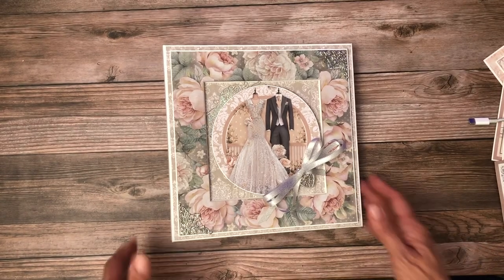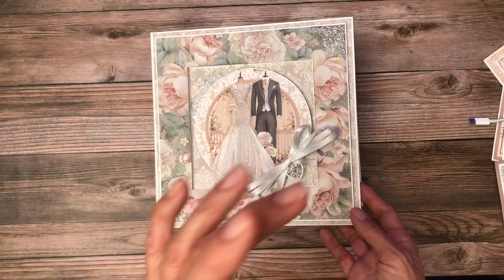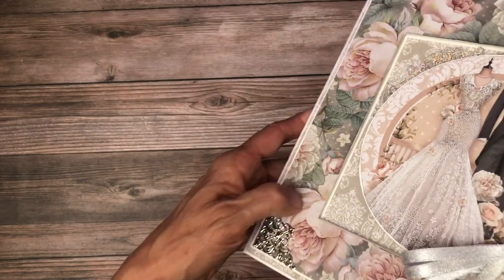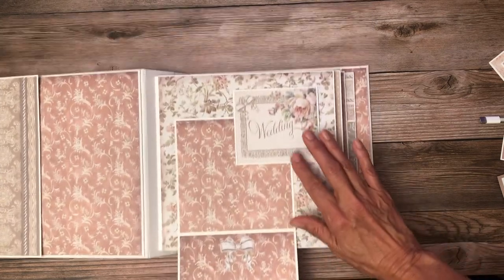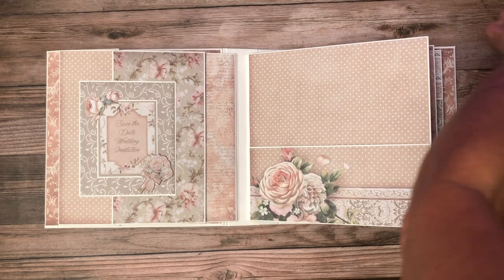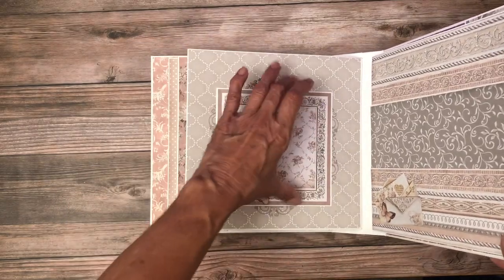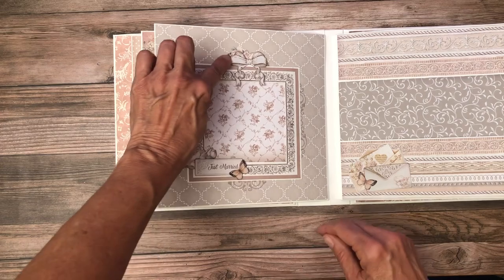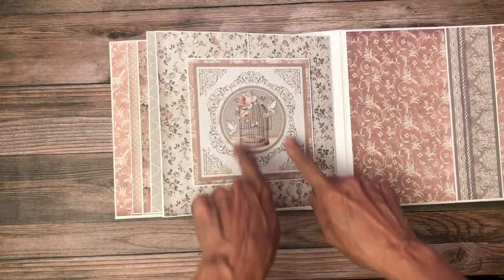Stamperia | You and Me Walk Through Walk Through tutorial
You and Me Material List for Album and Box (Scroll down for Box Cut and material List)
Album
(1) Stamperia 12 x 12 You and Me Scrapbook Pad

(2) Stamperia 12 x 12 You and Me Backgrounds Pad

Box Material List – scroll down for Box Cut List
(1) 12 x 12 Scrapbook Pad

You and me Album Cut List
Cover & Inside Liner, Build 1
Flap 4 ¼ x 8 7/8, score ½ on 4 ¼ inch side

Flap 7 ½ x 8 1/2, score ½ on 7 ½ inch side
Insert card slider 7 ½ x 7 ½ score ½ and 6 ½ on 7 ½ side & 7 x 7 ½ score ½ on 7 ½ inch side

(2) Large insert 8 x 8 score one of the two panels and ½ and join with 8 x 8 panel
Small insert 6 x 5 ½ score ½ on 6 inside, join with 6 ¾ x 5 ½ panel

Flap 4 ¼ x 8 ½ score ½ on. 4 ¼ inch side
Flap extender 5 ¾ x 6 ½

Select one of the 5 x 5 cut apart frames remove center and mat on cardstock apply adhesive to 3 sides.  Cut out and add mat to place in frame.

(2) pockets 3 ½ x 9 ½ score ½ on three sides

(2) 4 ¼ x 8 ½ score ½ inch on 4 ¼ inch side

(4) Pocket page inserts
8 ¼ x 8 ¼

Chipboard Box Cut List
Base 10 x 10
Sides (2) 10 x 3)
Sides (2) 10 1/8 x 3

Lid
Top 10 3/8 x 10 3/8
Sides (2) 10 3/8 x 1 ½
 You and Me Mini Album Walk Through

You and Me Material List
(2) Stamperia 12 x 12 You and Me Scrapbook Pad

You and me Cut List

8 ¼ x 8 ¼